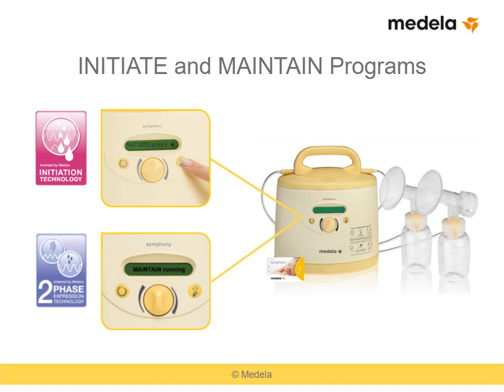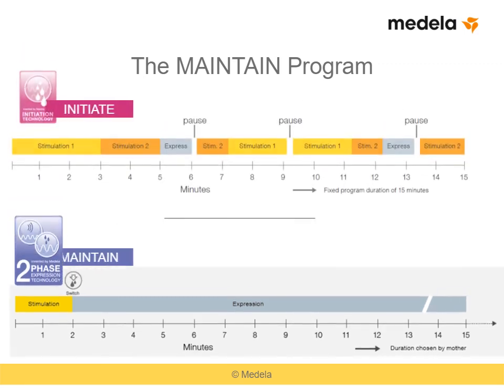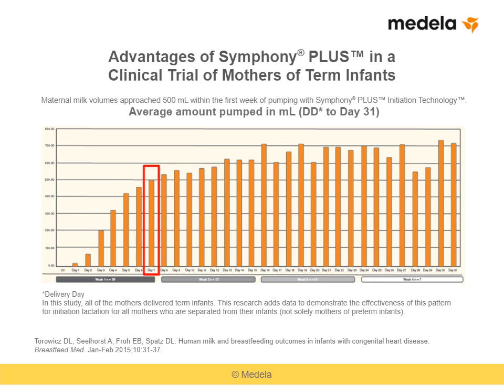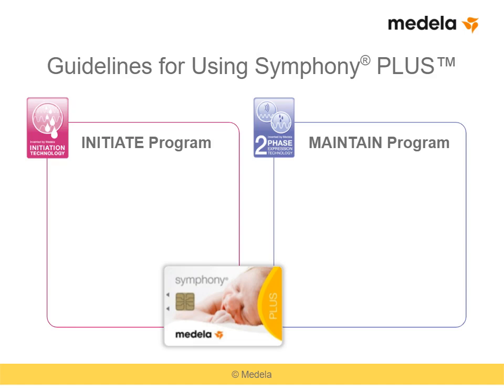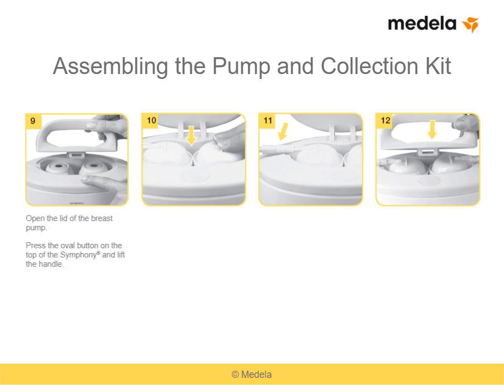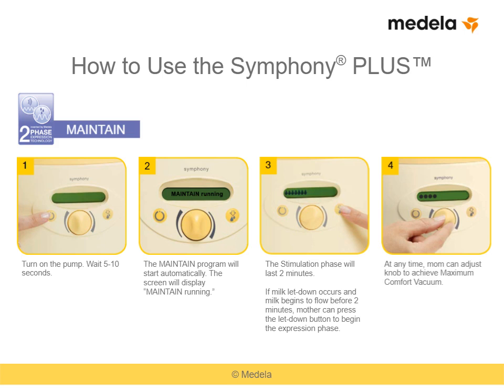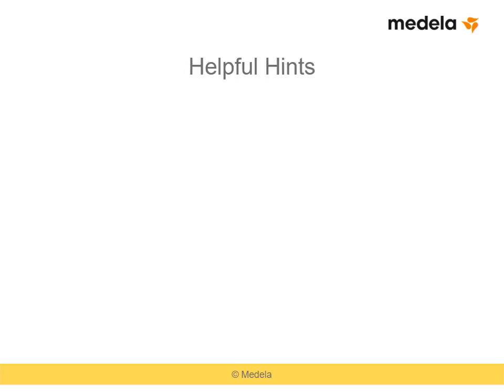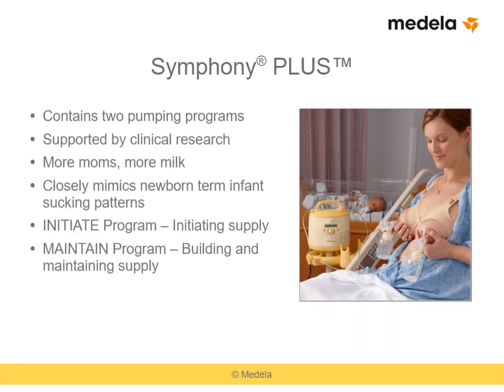Symphony PLUS® Breastpump & Initiation Technology In-Service - 1305016i